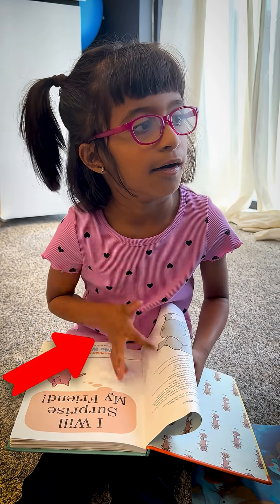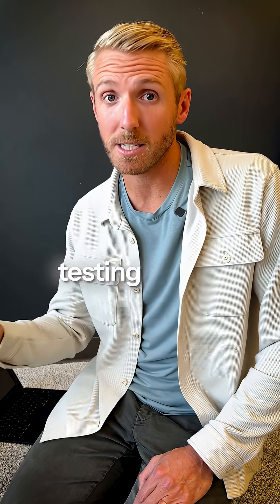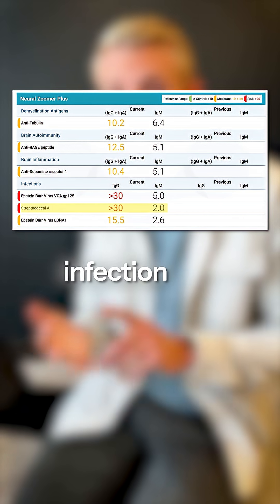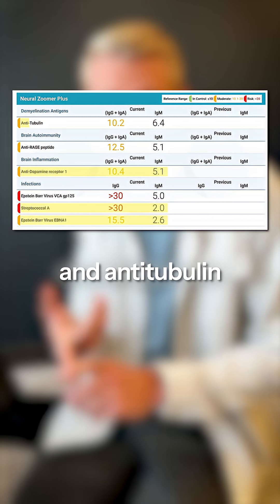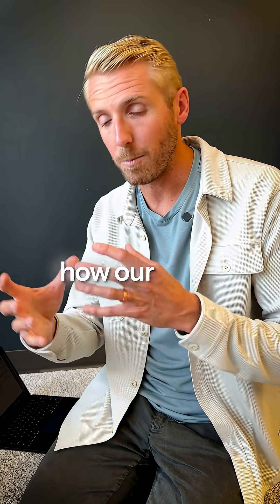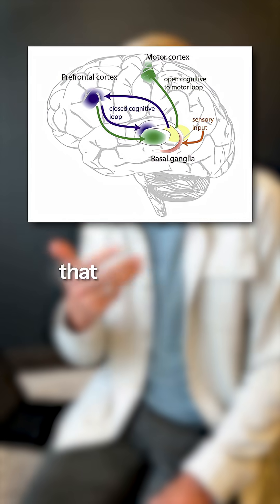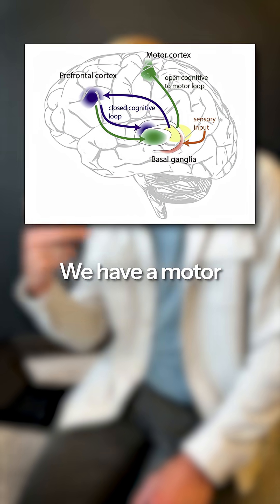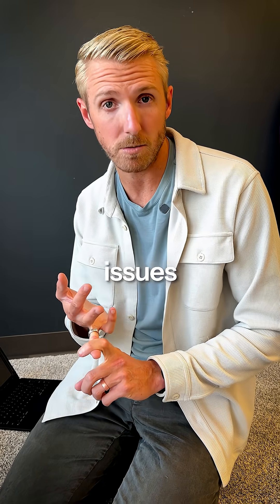Nervous Tics? Heres the Fix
Repetitive behaviors and tics are not always just habits. In this case deeper testing revealed a hidden driver 🧪 Chronic strep and Epstein Barr were present, plus antibodies to dopamine 1 receptors and tubulin 🧬 These targets sit around the basal ganglia, the brain’s timing hub that helps start and stop actions 🧠

When the basal ganglia are under fire three loops can misfire. The cognitive loop can fuel perseveration 🤔 The motor loop can show up as tics and repetitive movements 🔁 The emotional regulation loop can drive behavioral swings. Here the likely trigger was infection that had not been found yet

The path forward starts with the root cause. Calm infections and neural inflammation 🌿 then rebuild circuits with targeted rehab so timing and control come back online ⚙️

Comment "Help" below and we'll give you the link to get in touch with our team